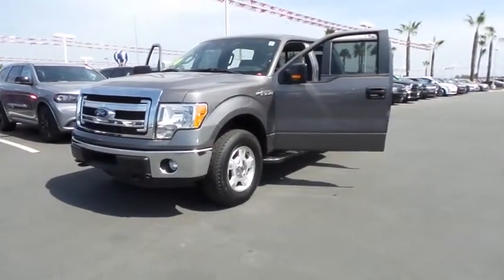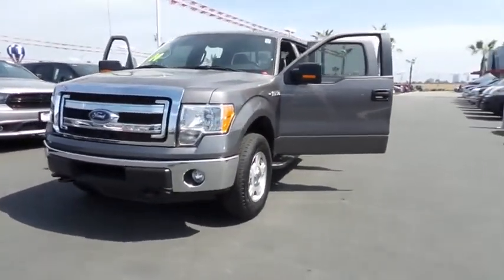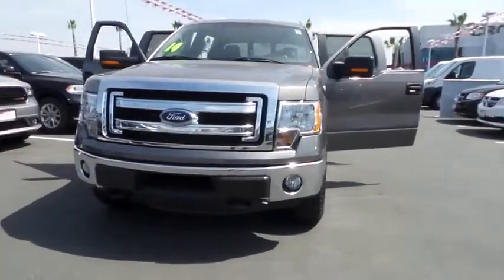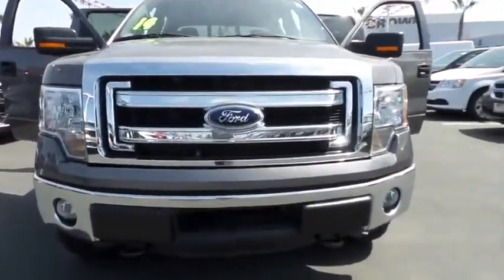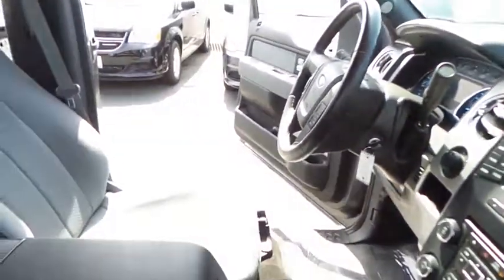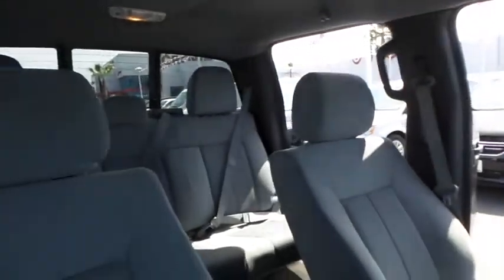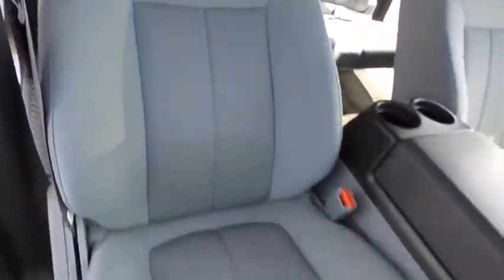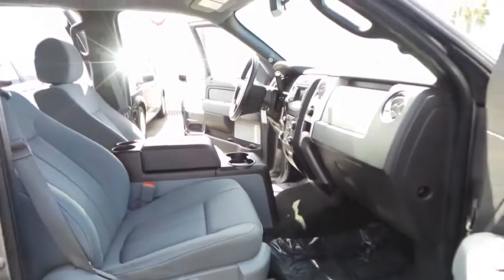2014 Ford F-150 Ventura, Oxnard, San Fernando Valley, Santa Barbara, Simi Valley, CA 55343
2014 Ford F-150

Crown Dodge
6300 King Drive

Look at this 2014 Ford F-150 XLT. It has a Automatic transmission and a Regular Unleaded V-8 5.0 L/302 engine. This F-150 comes equipped with these options: Wheels: 17 Machined-Aluminum w/Painted Accents, Variable Intermittent Wipers, Urethane Gear Shift Knob, Transmission w/Oil Cooler, Towing w/Harness and Trailer Sway Control, Tires: P265/70R17 OWL A/T (4) -inc: OWL A/T spare tire, Tailgate Rear Cargo Access, SYNC Voice Activated Communication & Entertainment -inc: 911 assist and vehicle health reports, SYNC Applink provides control of certain smartphone applications using SYNC voice commands, Connect to apps like Pandora and more w/your iPhone, Blackberry or Android platform mobile phone, Steel Spare Wheel, and Single Stainless Steel Exhaust. Stop by and visit us at Crown Dodge Chrysler Jeep Ram, 6300 King Drive, Ventura, CA 93003.